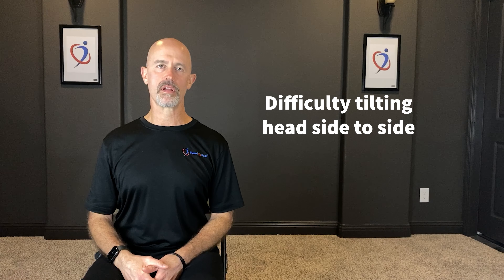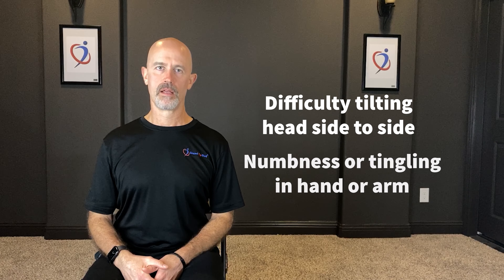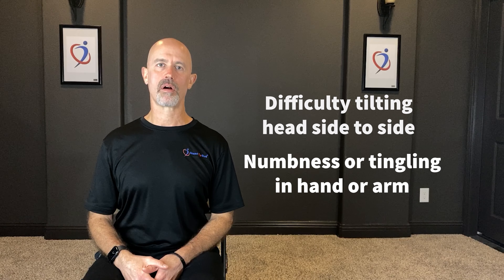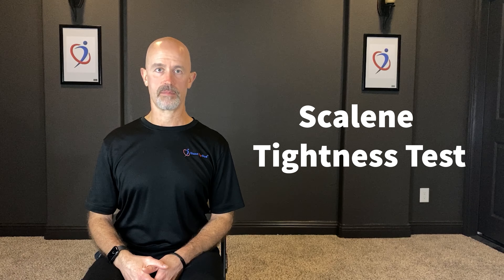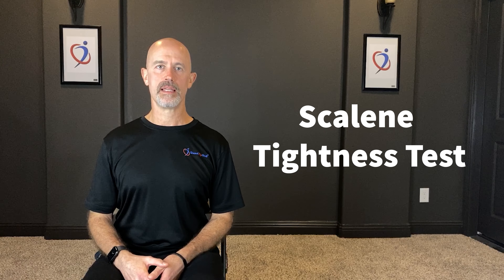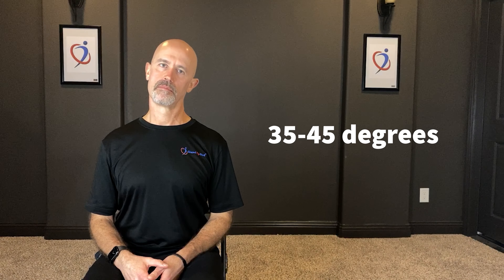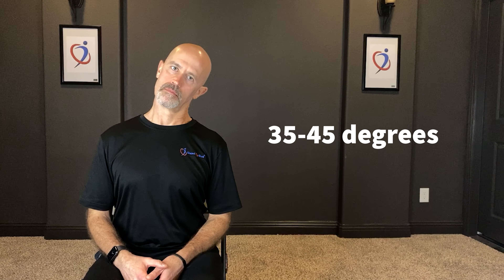Scalene Tightness Test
In this video, you will learn how to complete the scalene tightness test. This test is to attempt to confirm the presence of one of the following:

• Numbness or tingling in hand or arm
• Difficulty tilting head to side

Props needed: None
Repetitions: You will only need to do one repetition of this test.
Duration: 10 seconds